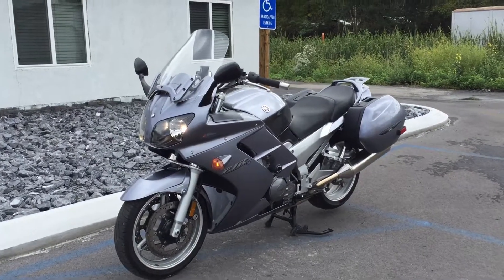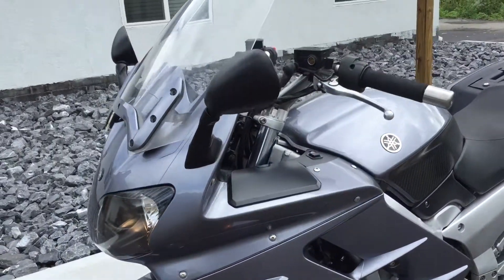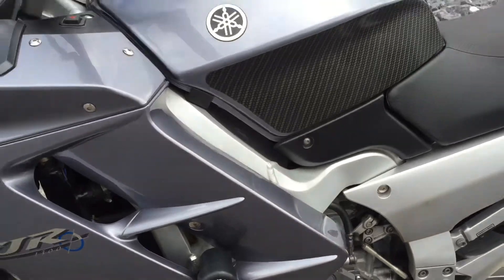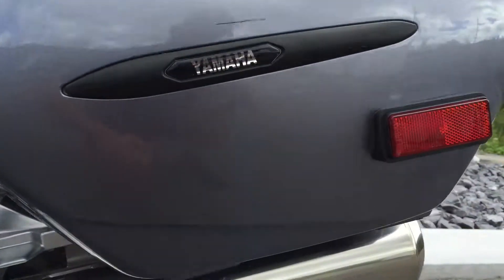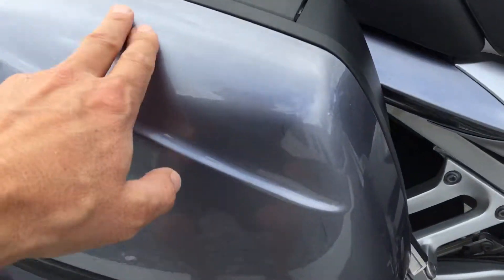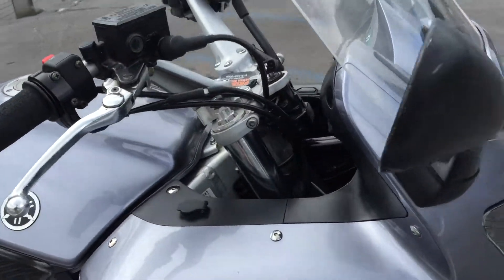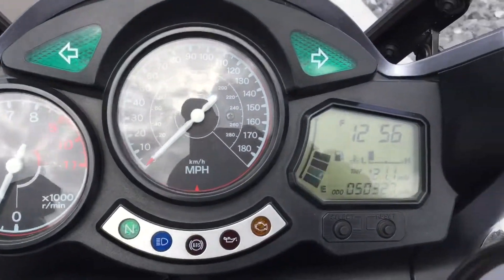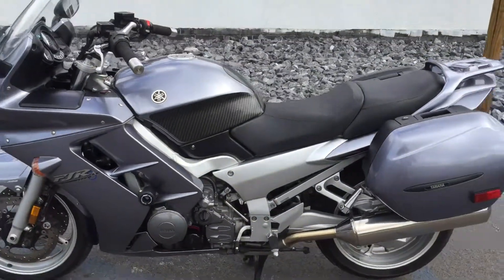2004 Yamaha FJR 1300